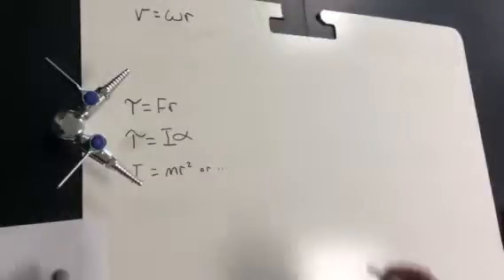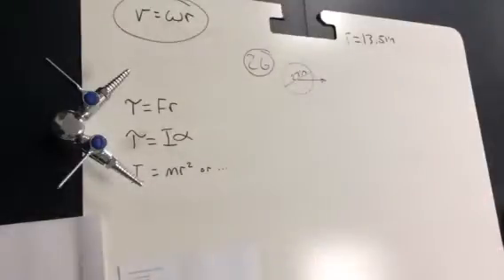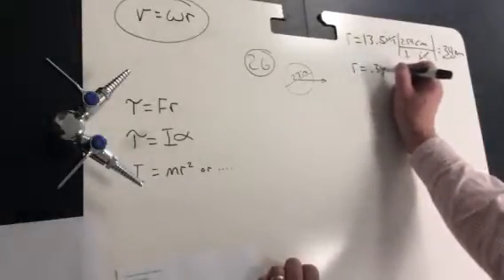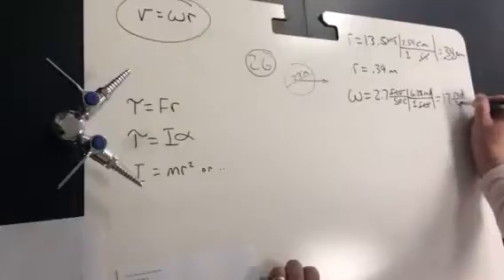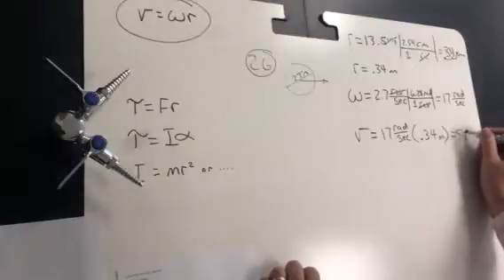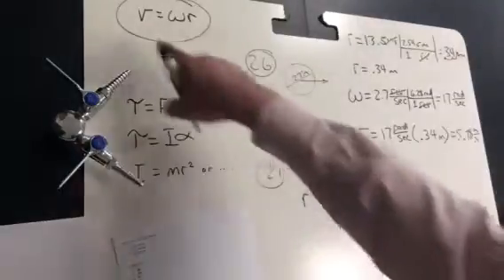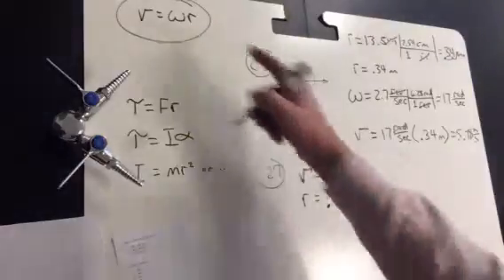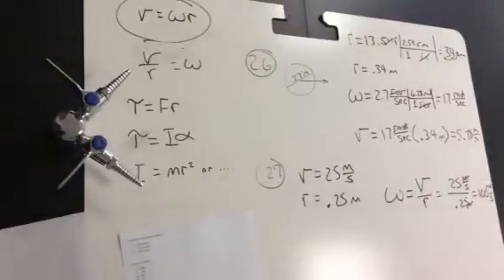Angular vel 2